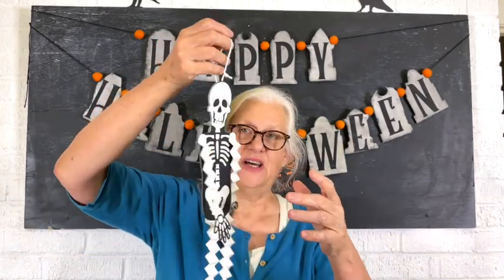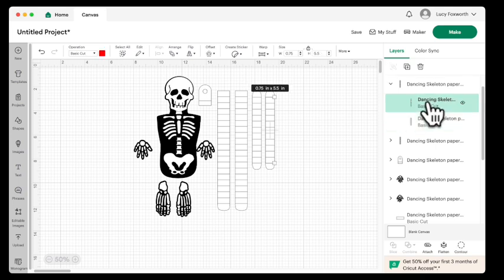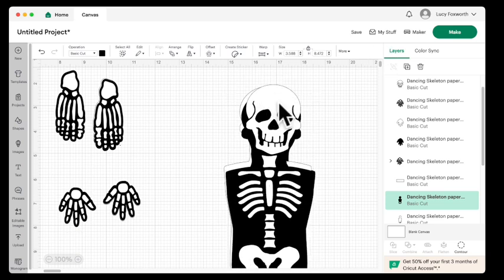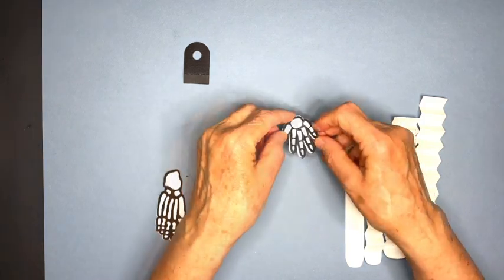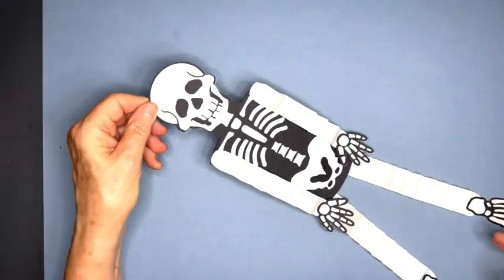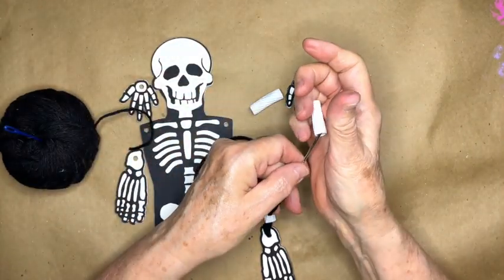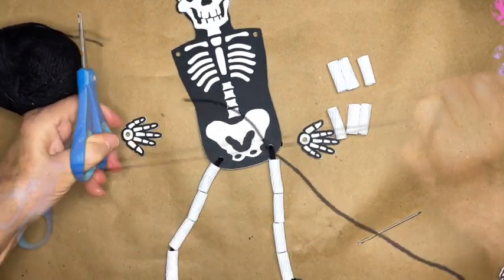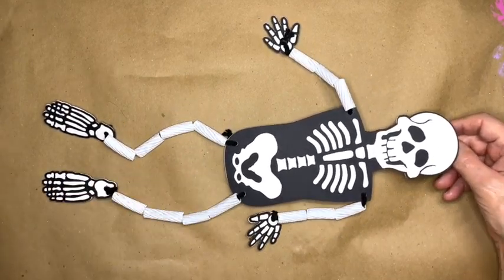Make the Cutest Dancing Skeleton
Craft a lively Dancing Skeleton from layers of cardstock, ideal for adding a playful touch to your Halloween decorations. This cheerful figure boasts accordion-folded cardstock arms and legs, giving it a dynamic, dance-like quality. With its beaming smile and animated movement, it’s a fun and engaging project for all ages.